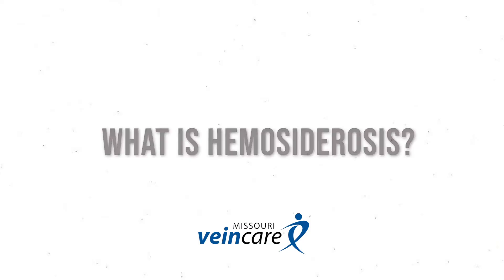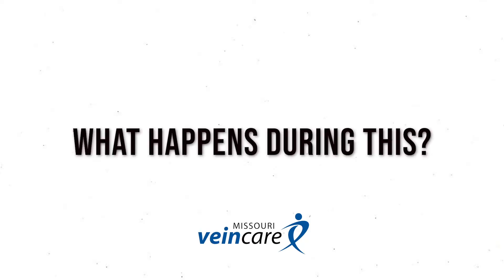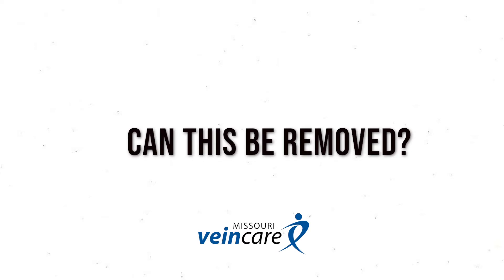What is Hemosiderosis?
Hemosiderosis is the medical term for the brown skin discoloration and staining that can occur in the calves, ankles, and feet as a result of chronic venous insufficiency. Dr. Michael Ryan with Missouri Vein care describes the condition, how it occurs and what can be done to treat it.